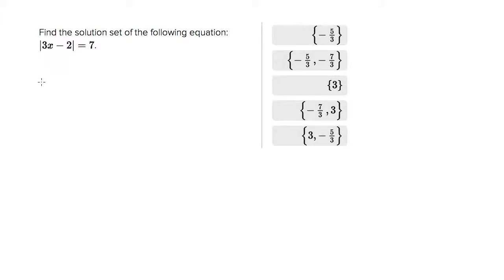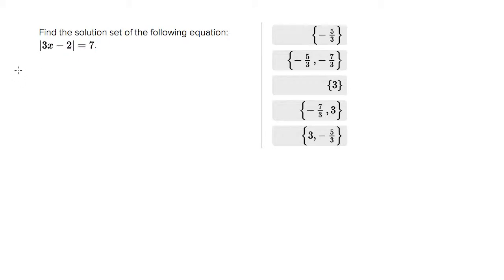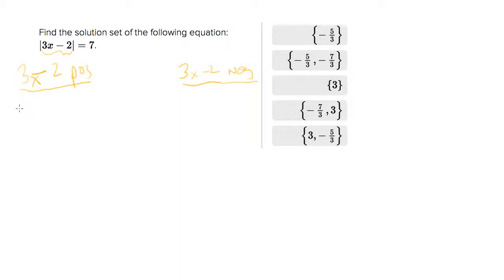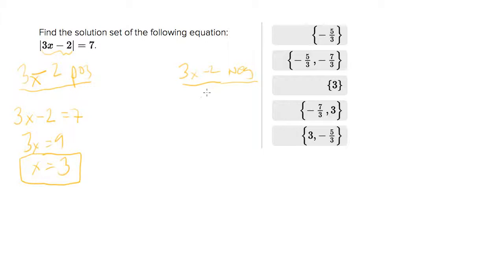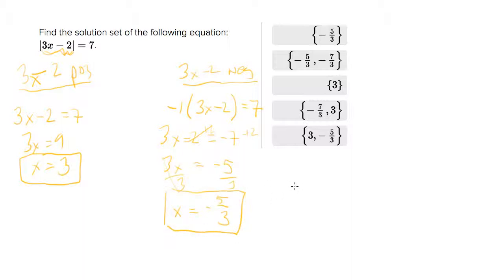6282 Absolute value algebraic equation